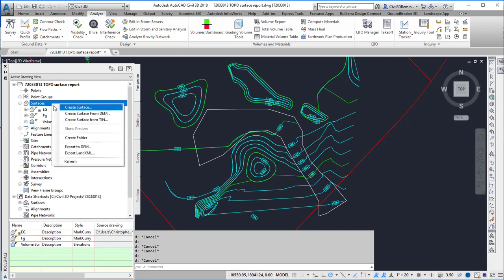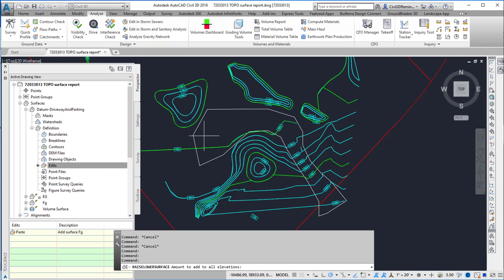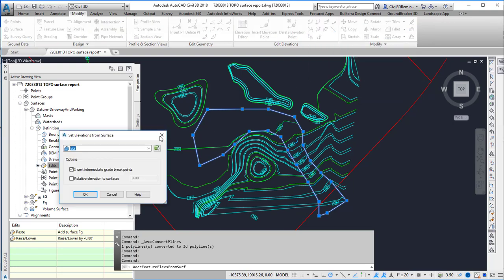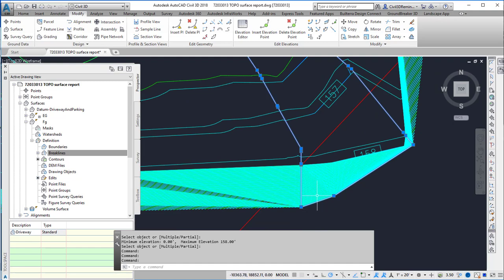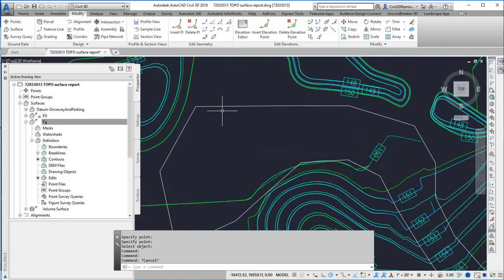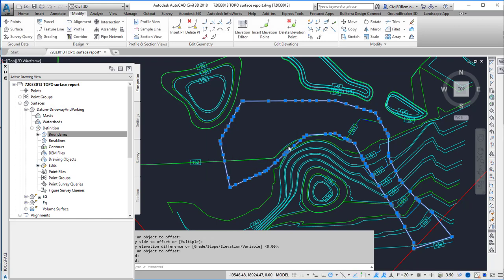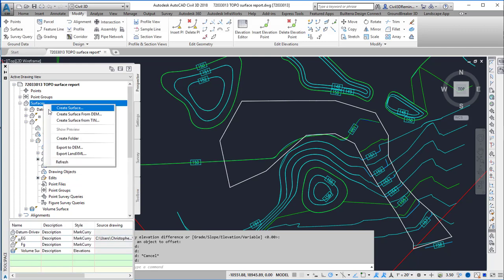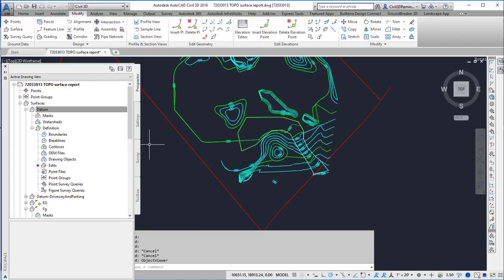Datum Surface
Shows how to create a Datum surface to exclude pavement or building foundations to get a more accurate earthwork value.